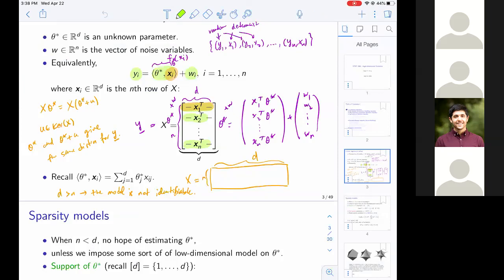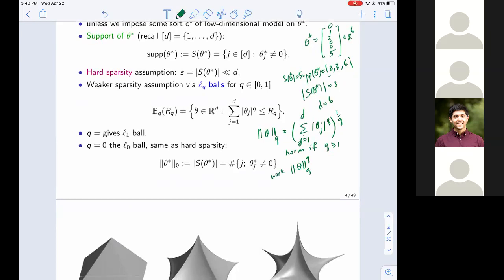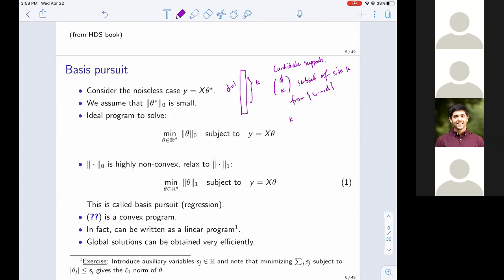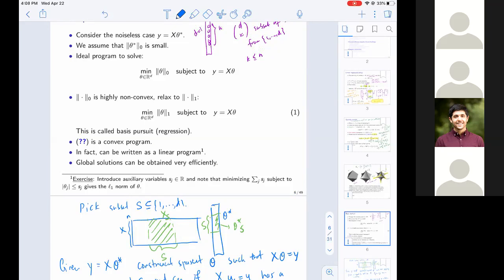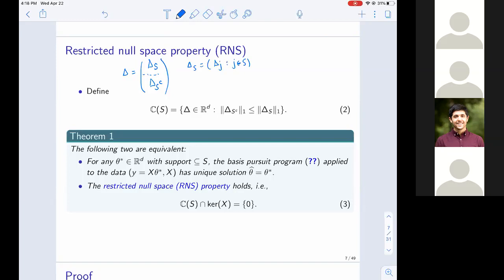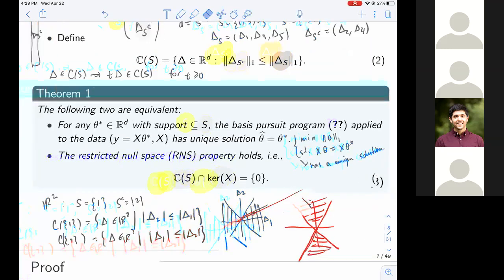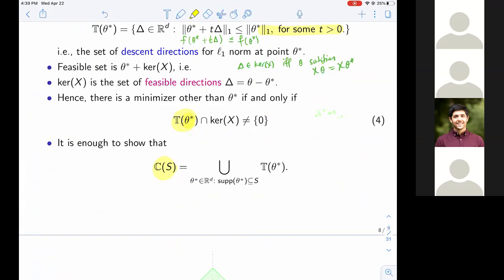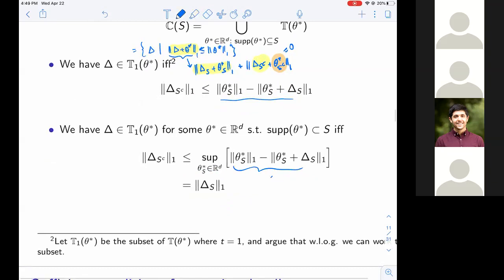STATS 200C: High-dimensional Statistics -- Lecture 8